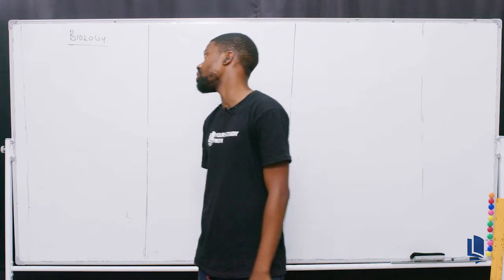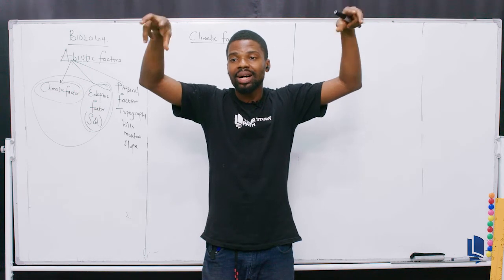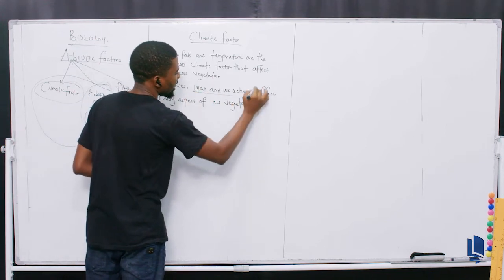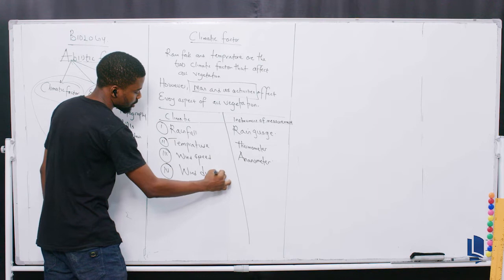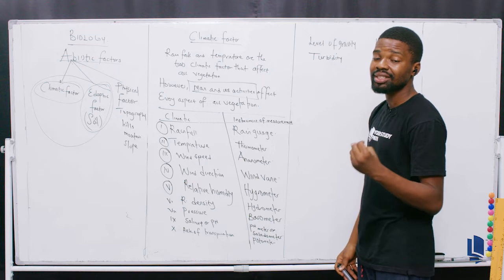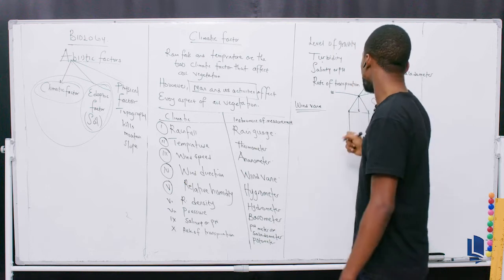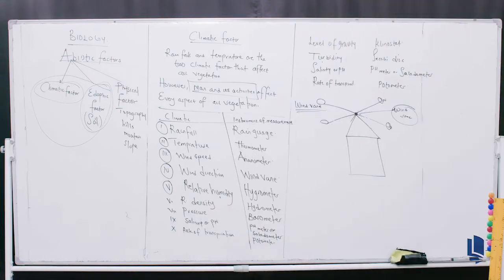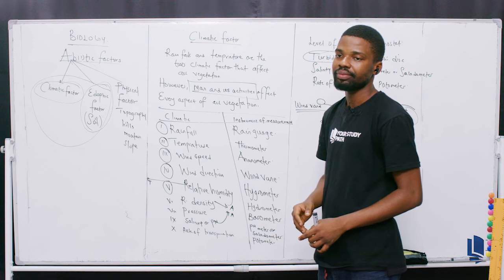2026 JAMB AND WAEC EXAM BIOLOGY TUTORIAL - SOIL